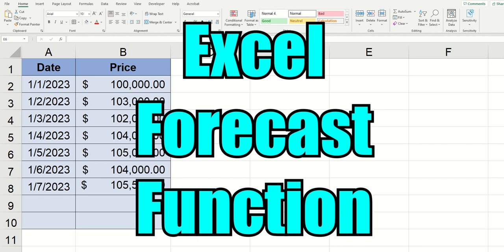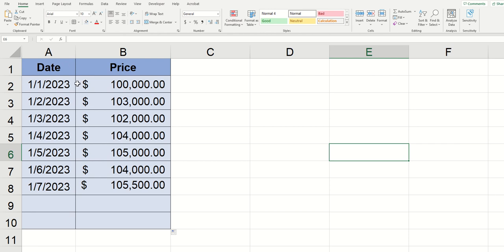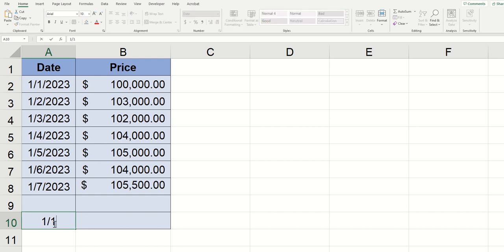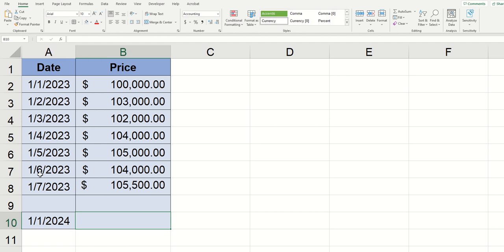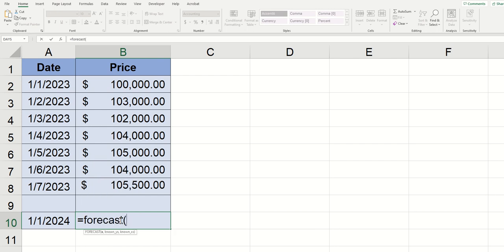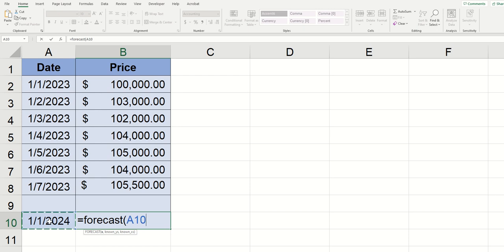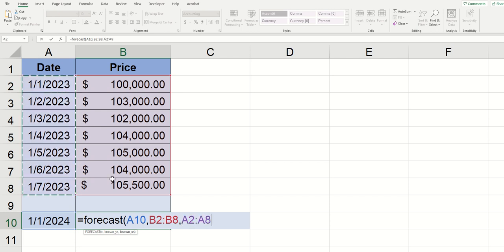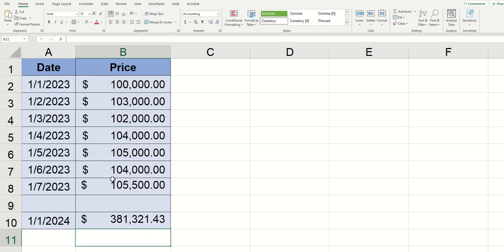Predict The Future With The Excel FORECAST Function!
Do you want to make accurate predictions for your data in Excel? Look no further than the Forecast Function in Excel!
This powerful tool uses historical data to make future predictions with just a few clicks. In this video, you will learn how to use the Forecast Function step-by-step, including how to select the right data, choose the best forecasting method, and interpret the results. Whether you're a business professional, a student, or a data enthusiast, this video will help you take your forecasting skills to the next level. Watch now and start making data-driven predictions today!